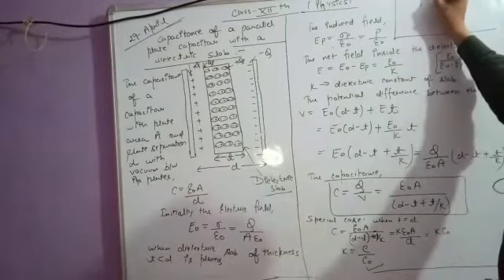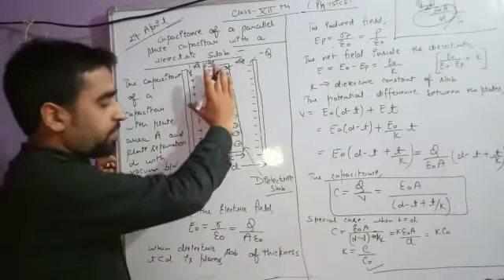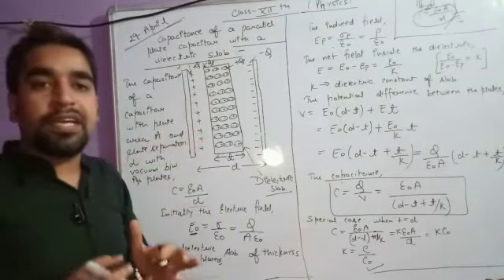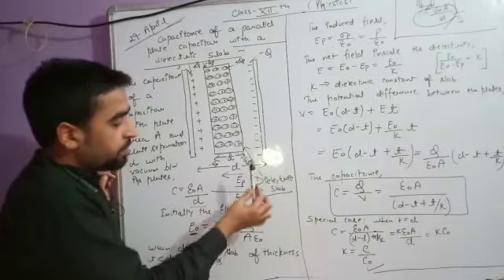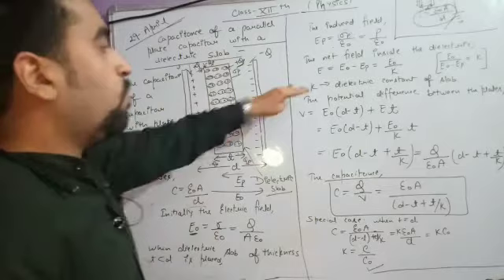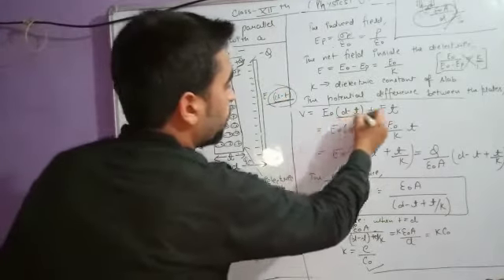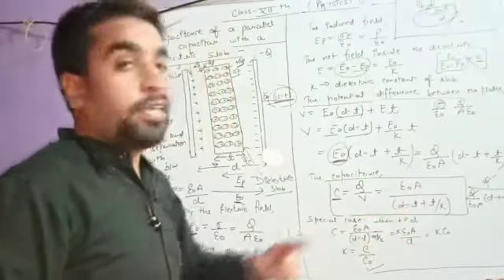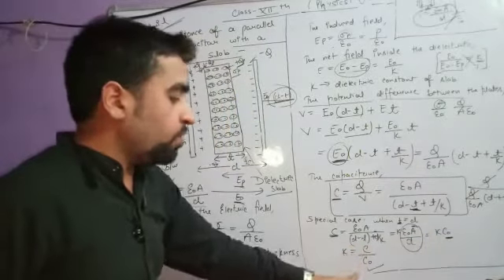Capacitance of a parallel plate Capacitor with a dielectric slab